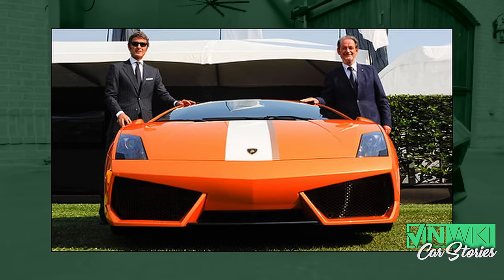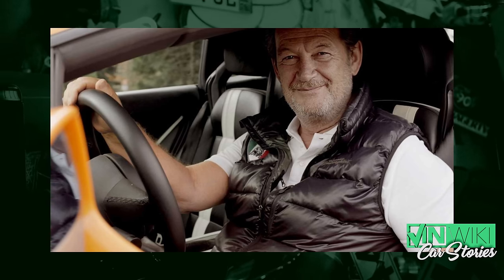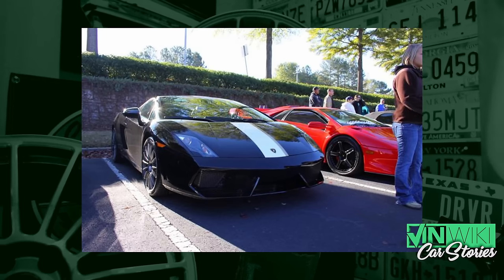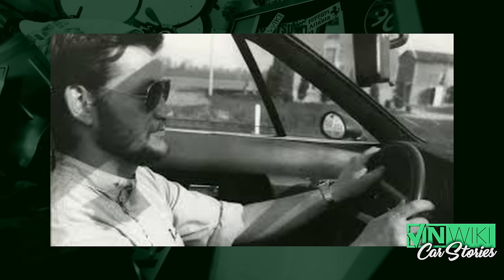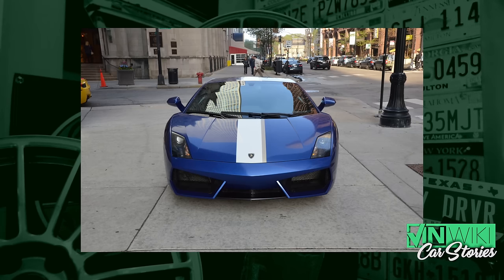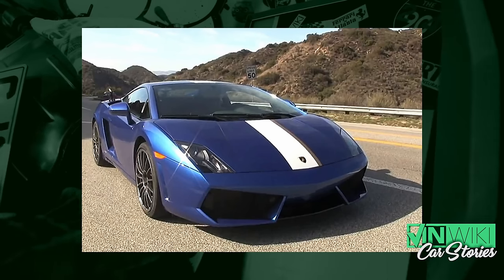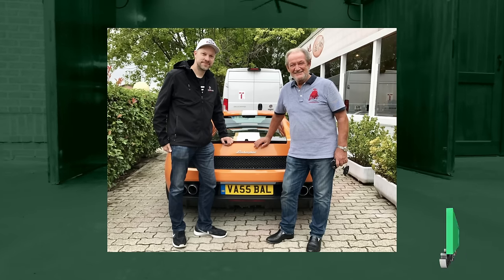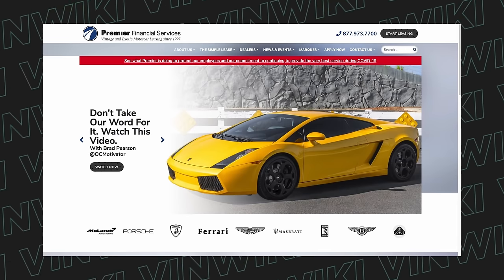Lamborghini's biggest marketing mistake ever!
@EdBolian explains the failure of the 2010 Lamborghini Gallardo LP550-2 Valentino Balboni.
Premier Financial Services makes owning your dream car easier and more affordable than ever!